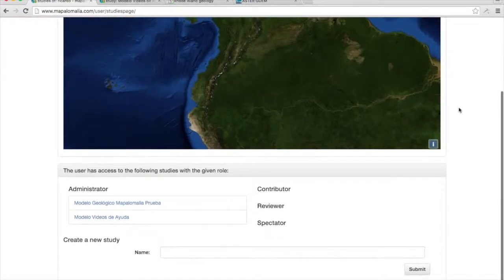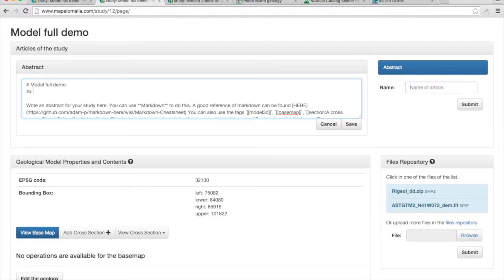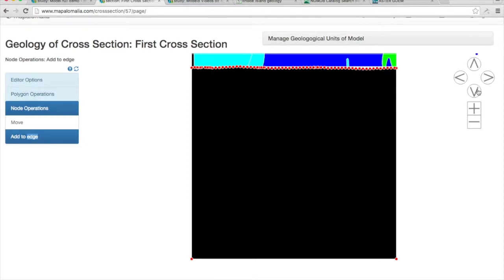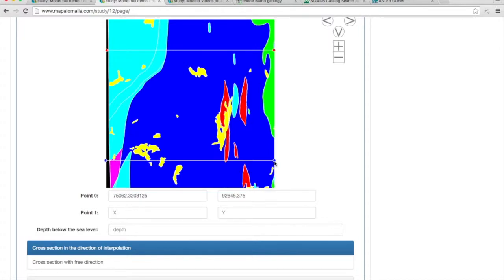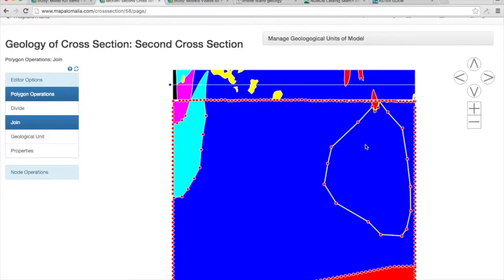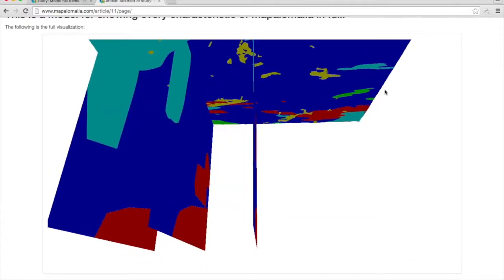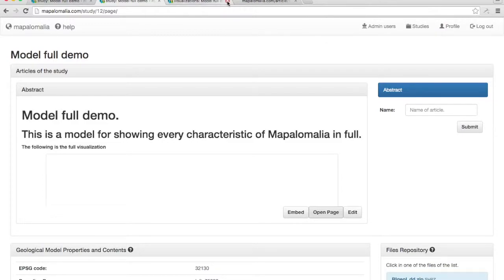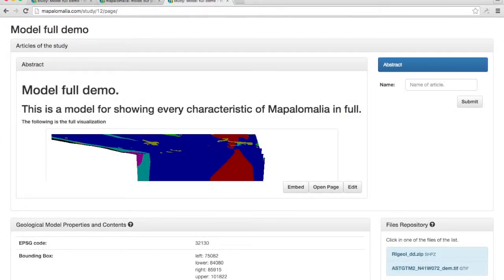Full demo of Mapalomalia in English.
Demo using data from the US Geological Service for Rhode Island and ASGER GDEM.
This is a full demo of mapalomalia in English, from zero. Things are evolving quickly but this is most of the usage today.